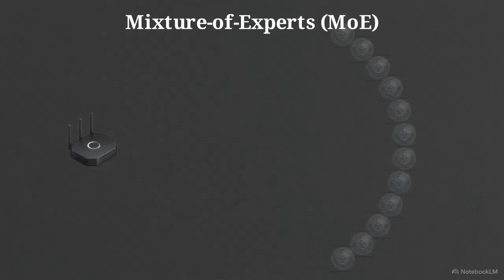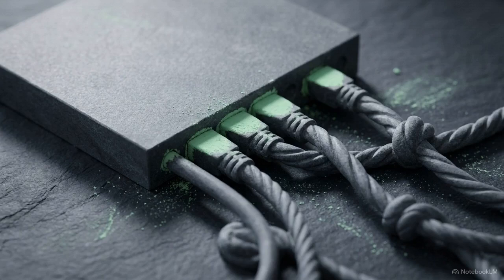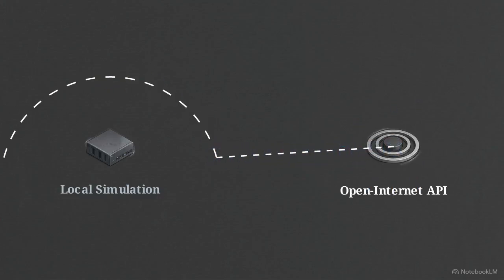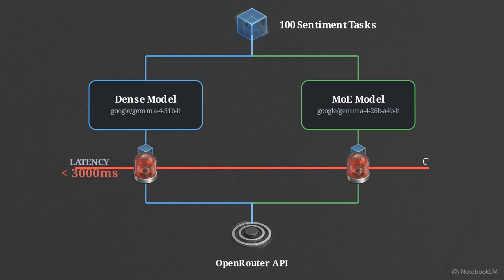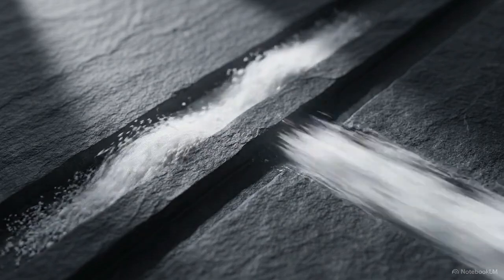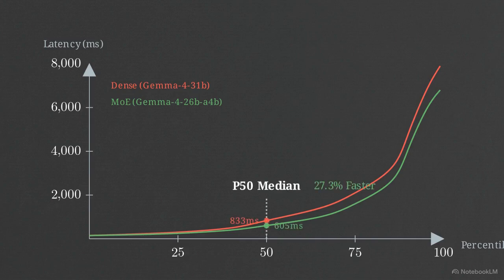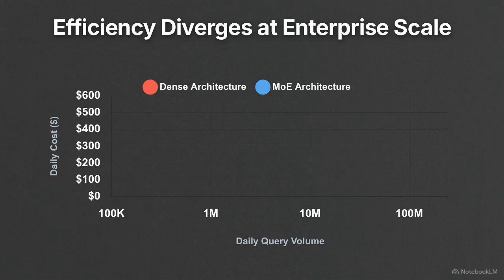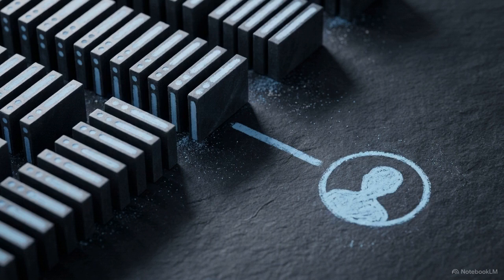MoE Cost Analyzer: Measures real latency, active-expert counts, routing overhead, cost breakdowns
MoE Cost Analyzer : An open-source tool built autonomously by NEO, that definitively benchmarks Dense vs. MoE models.

It measures real latency, token counts, and actual dollar costs using live API calls via OpenRouter.

Here is how it works and what it does for you:

📝Bring Your Own Prompts: Instead of relying on static reports, you can load 50 to 200 of your actual production prompts into a simple JSON file to test your unique workload.

🌐Live, Real-World Testing: The tool executes live calls on OpenRouter, capping concurrent requests at 5 to manage rate limits, instead of using simulated estimates.

🛡️Built-in Reliability: It features a robust exponential back-off retry logic to automatically handle rate limits or server errors.

📊Rich, Actionable Outputs: Once the benchmark is complete, it generates a color-coded decision matrix in your terminal and exports a detailed per-query CSV that you can analyze deeper using pandas.

💡Clear Recommendations: Outputs a simple verdict based on your SLAs, such as ✓ USE MoE if it meets both cost and latency targets, ~ MARGINAL if it meets one but not both, or ✗ STICK WITH DENSE if it fails your thresholds.

While MoE models are typically cheaper and faster because they activate fewer parameters per token, performance under stress like P95 latency and your specific traffic patterns can change the results.

Do not rely on generic snapshots, run the MoE Cost Analyzer to get a customized recommendation that actually applies to your production needs! 🚀

You can also build with NEO in your IDE